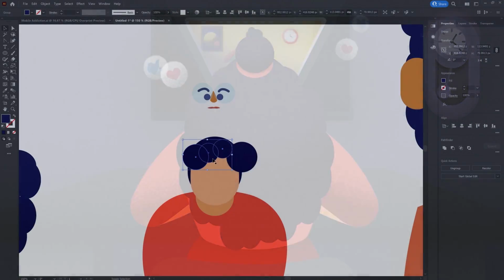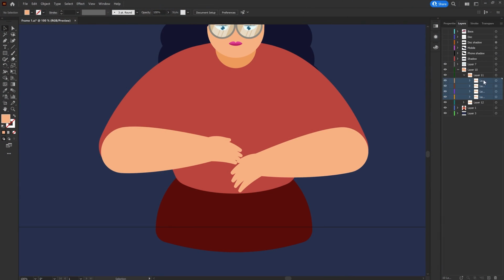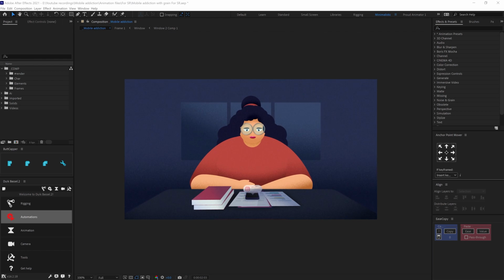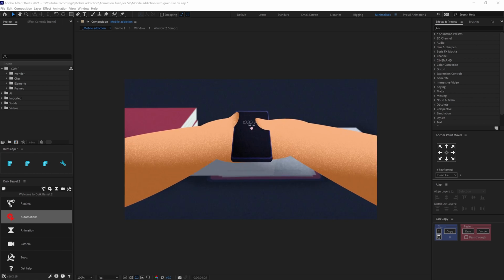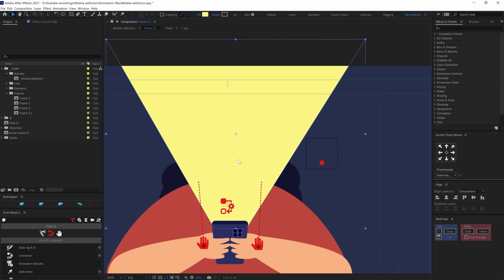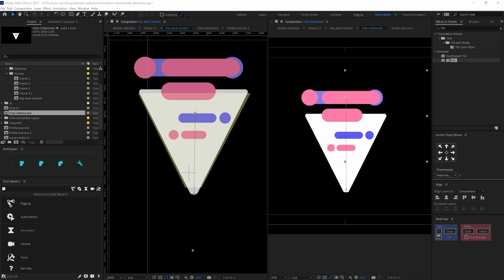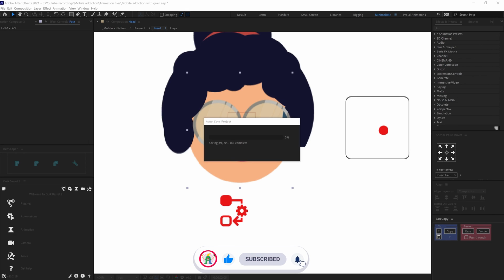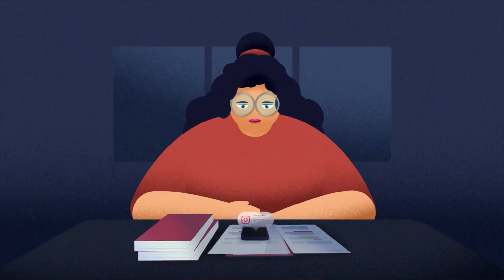Mobile Addiction Animation Project Breakdown || After Effects Project Workflow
Hey Guys,
Welcome to Proud Animator.
In this video I am going to show you guys how I animated this mobile addiction animation project in after effects.